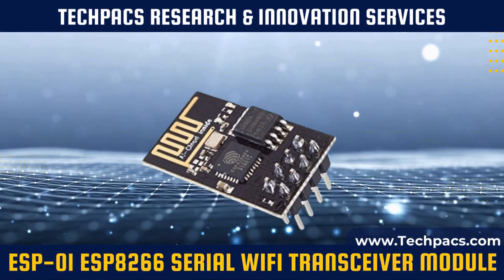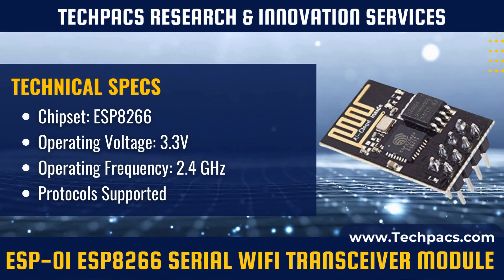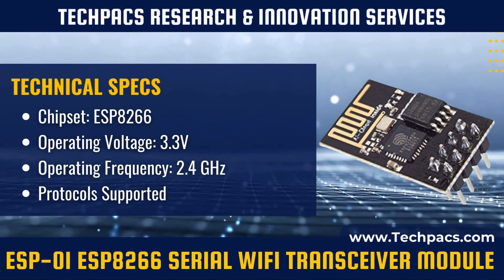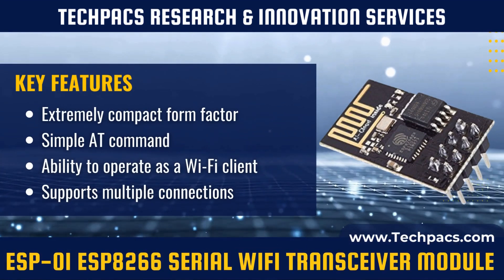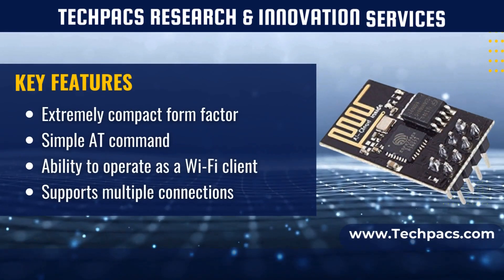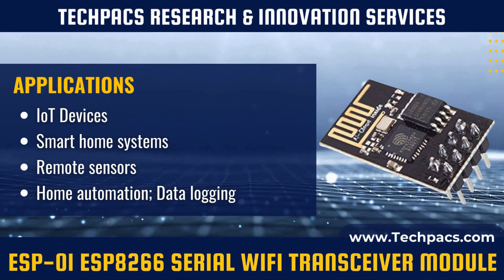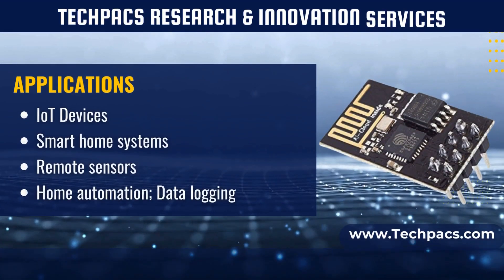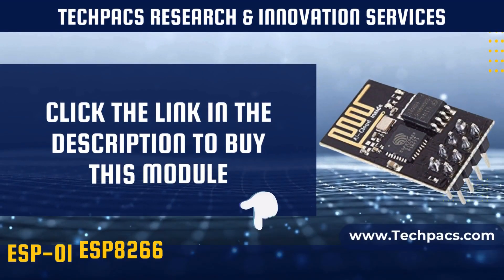ESP-01 ESP8266 Serial WIFI Transceiver Module Detailed Description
This video is about the ESP-01 ESP8266 Serial WIFI Transceiver Module (CM05). In this video you will see the working model and detailed description of this module

Learn about the ESP-01 ESP8266 Serial WIFI Transceiver Module, a cost-effective and versatile Wi-Fi module for IoT projects. Perfect for home automation, remote sensors, and more.

ESP-01, ESP8266, Serial, WIFI, Transceiver, Module, CM05.